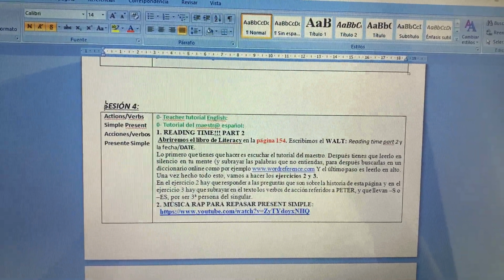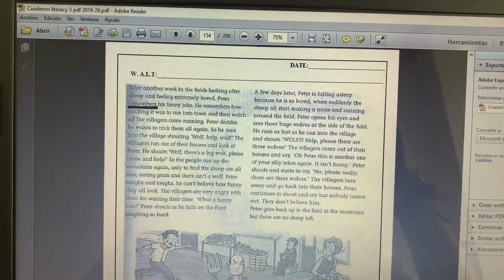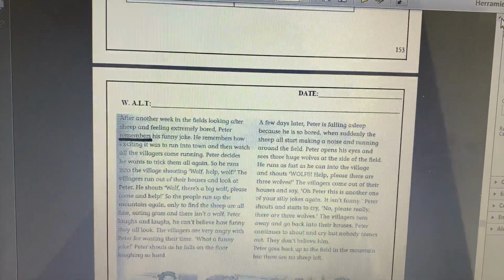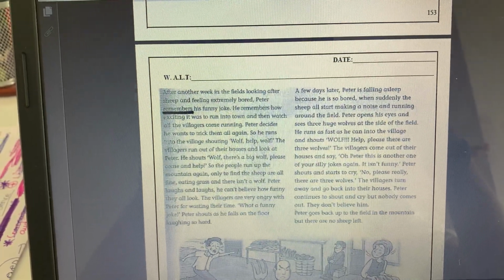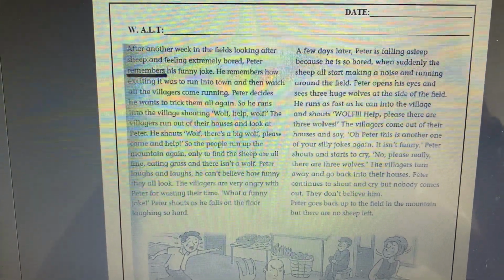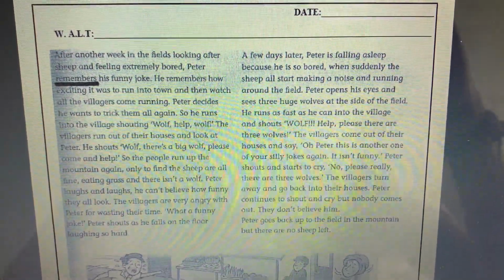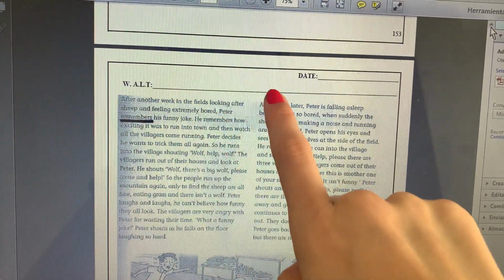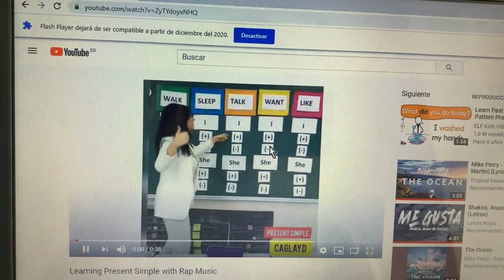Week 11. LITERACY. Session 4